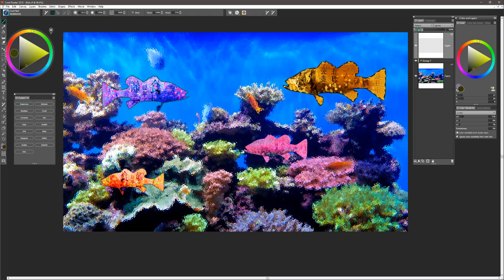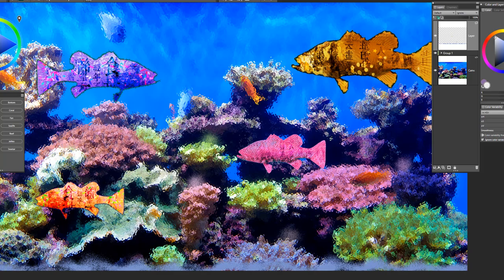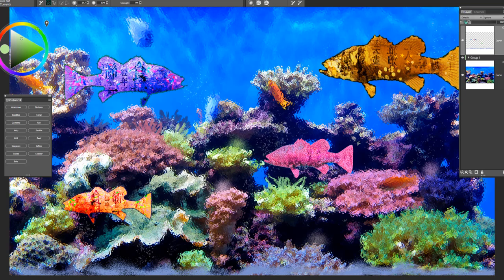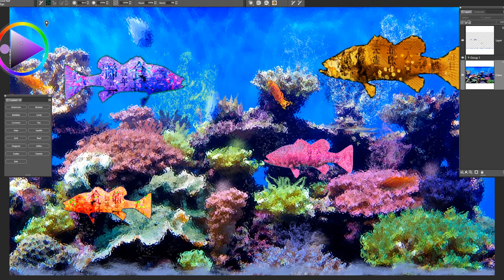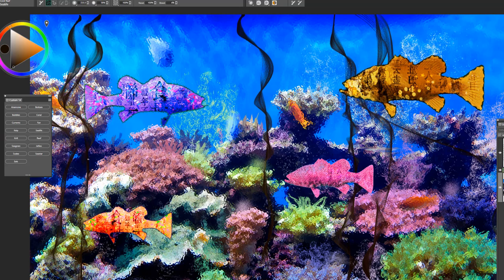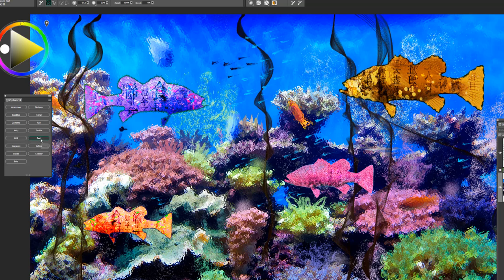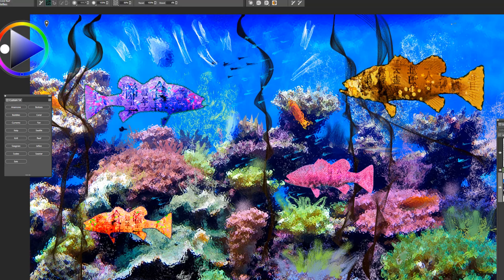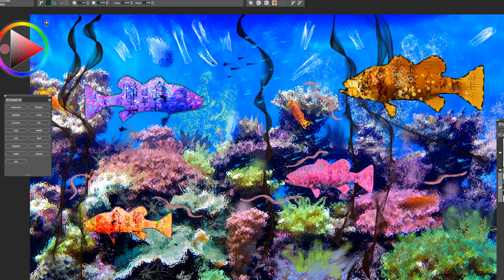How to use the Coral Reef brush pack for Painter & ParticleShop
Create an aquatic utopia under the sea. Showcase the beauty of seagrass, kelp and coral living together in perfect harmony.